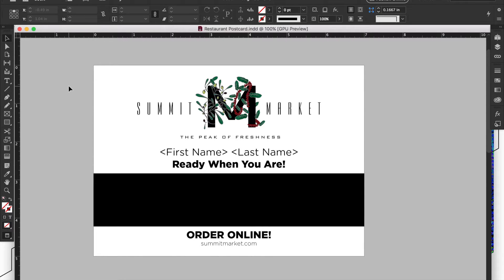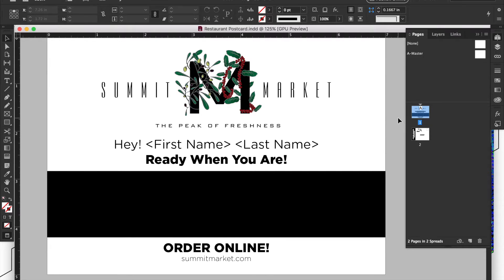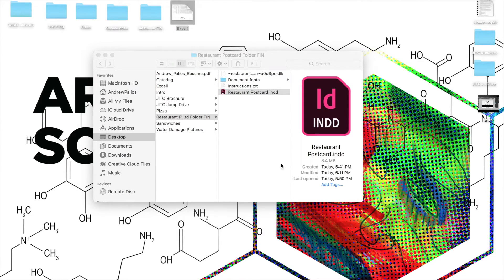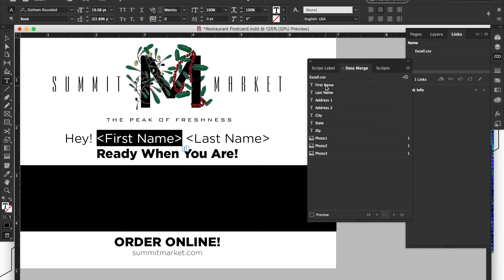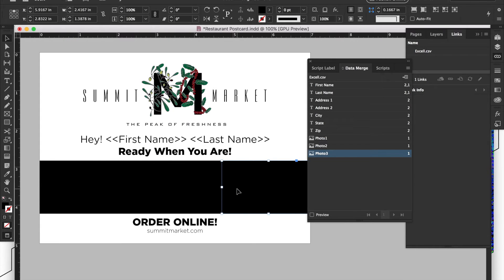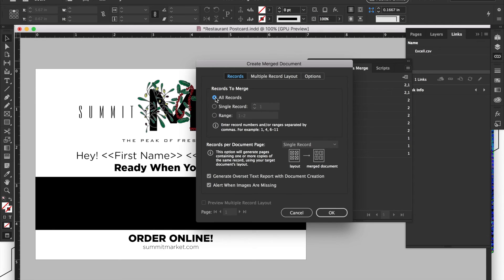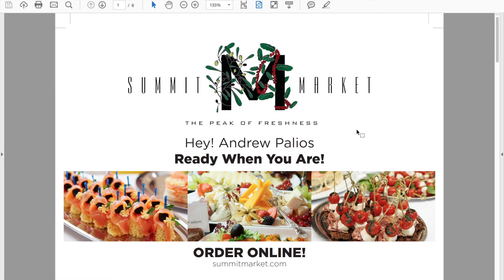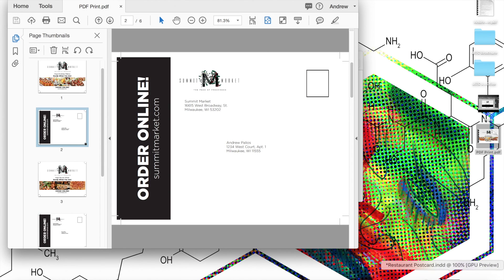InDesign: Variable Data Print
This demo from class shows how to use Microsoft Excel and Adobe InDesign to dynamically populate variable data text and imagery on a sample direct mail piece.